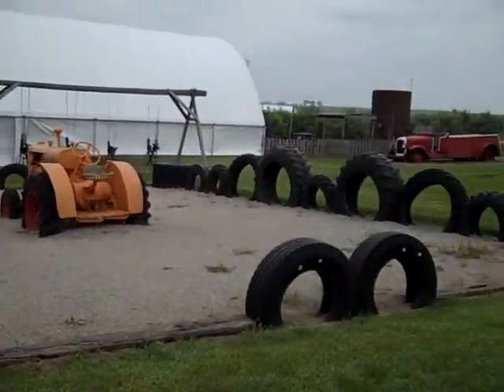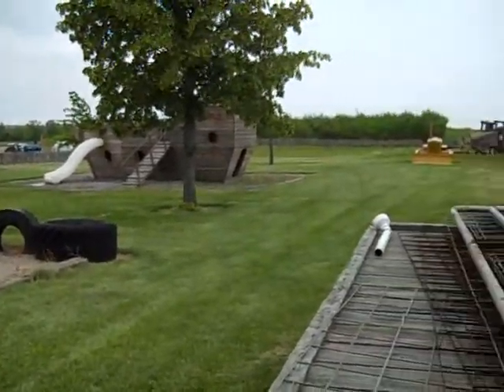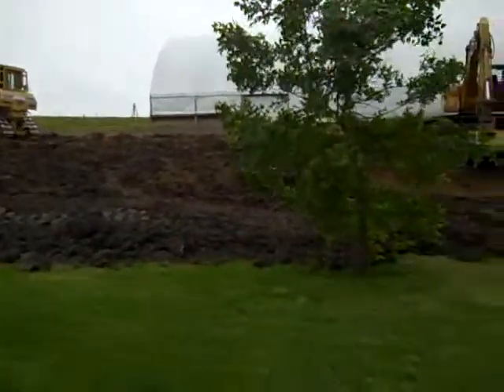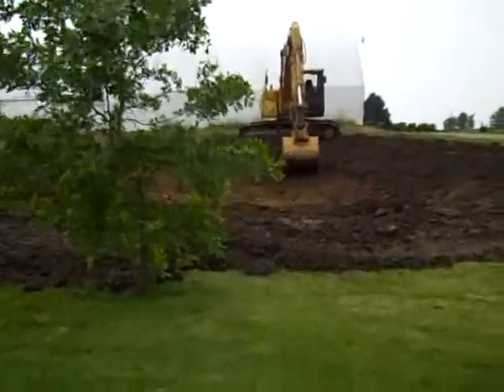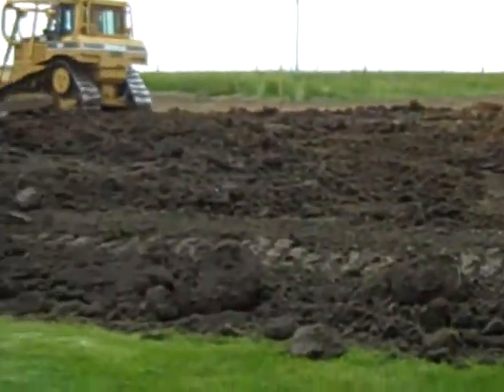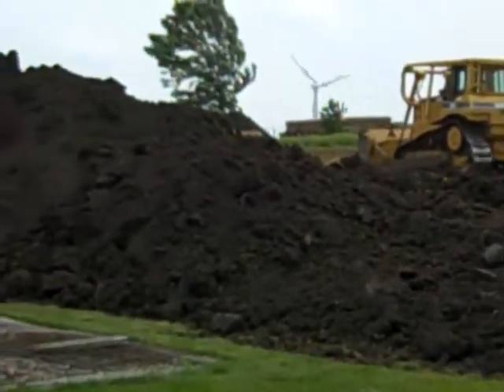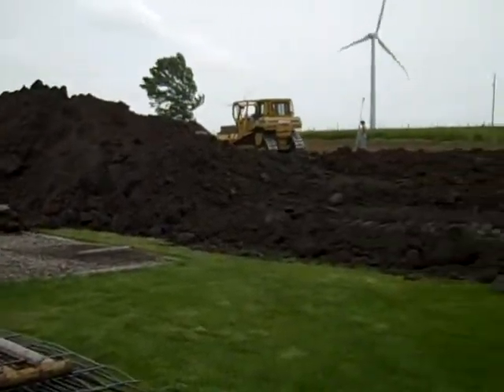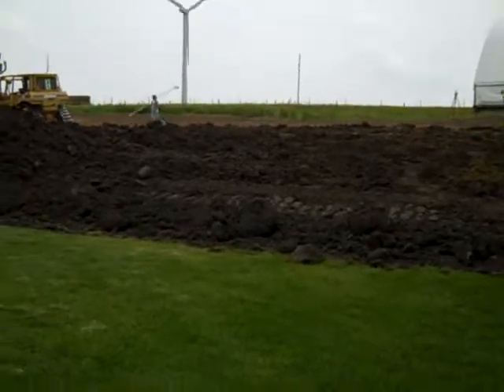What is going on at Tanners Playground????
Playground expansion at Tanners Orchard. We are rattling and a rolling at the orchard these days, getting ready for Opening Day July 19,2010. We hope to see everyone then!!